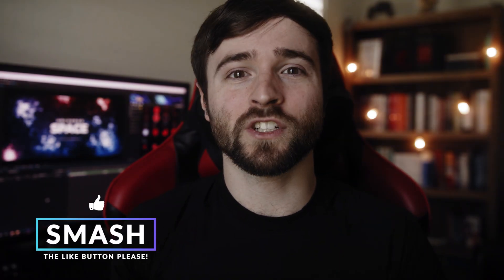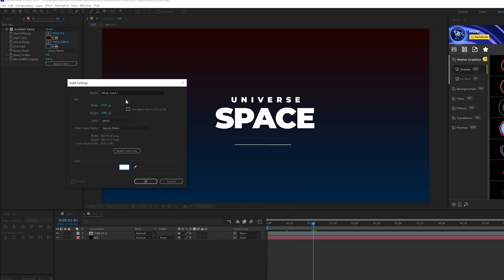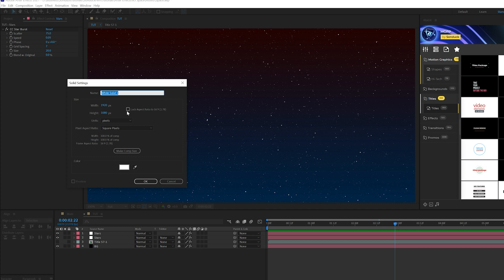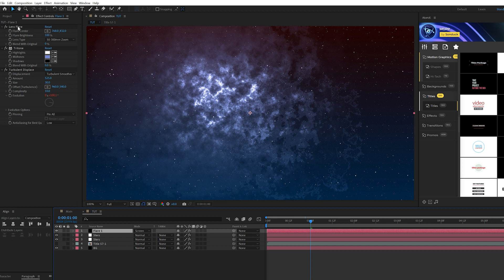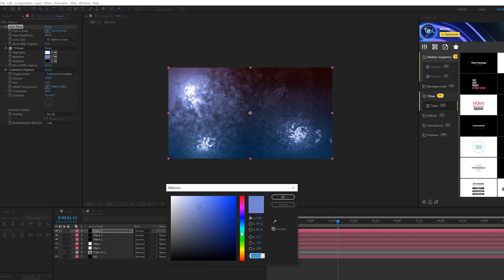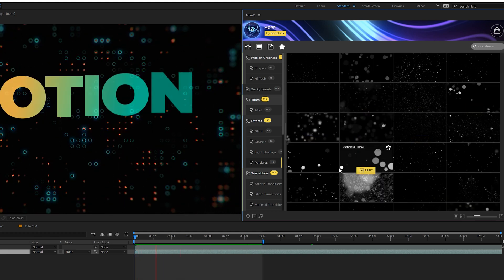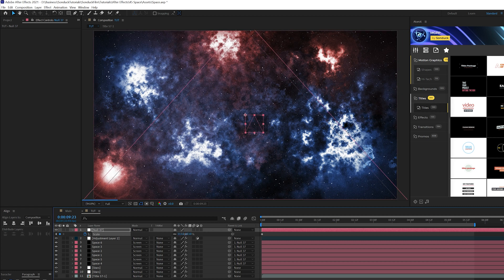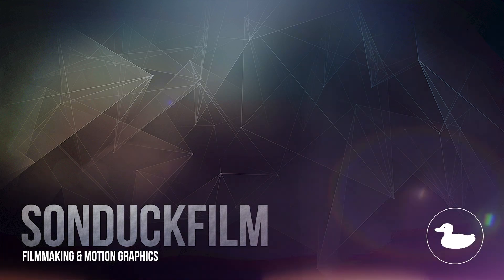Create Space Universe Scene in After Effects | Tutorial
1400+ Motion Graphics Pro Pack - In this After Effects tutorial, create a sci-fi space scene with 4 easy steps! This After Effects tutorial covers how to create stars, space fog atmosphere, Nebulas, and how to create a scene in 3D. So whether you need sci-fi space titles or working on a space documentary, this After Effects tutorial has you covered!

Timecode:
0:00 Intro – Smash The Like Button :)
0:39 Technique 1 – Create Stars
1:47 Technique 2 - Create Space Fog
3:51 1400+ Motion Graphics Pro Pack
4:46 Technique 3 – Space Movement & Effects
6:10 Outro - Please Subscribe :)